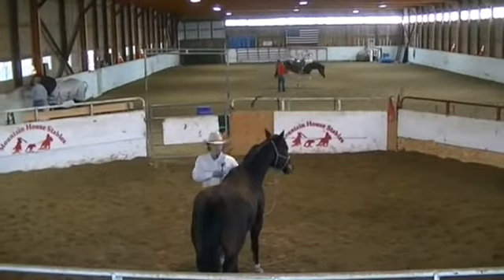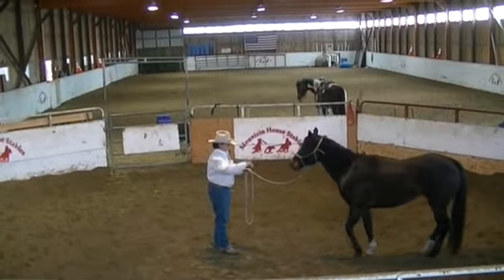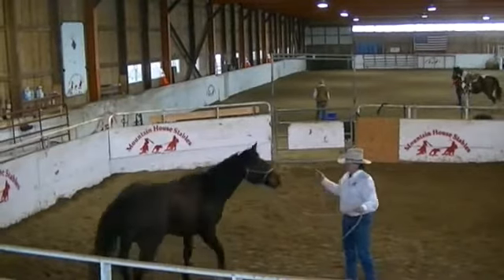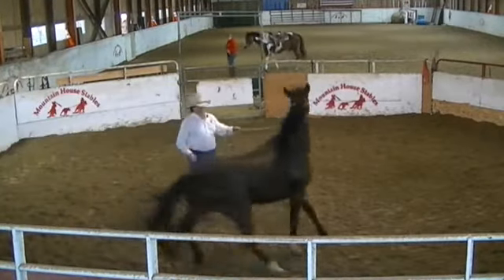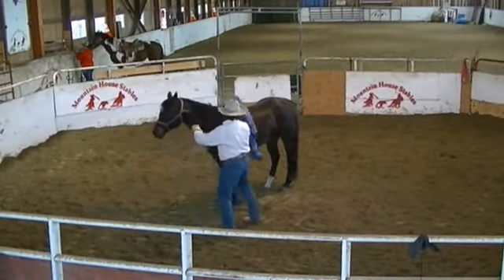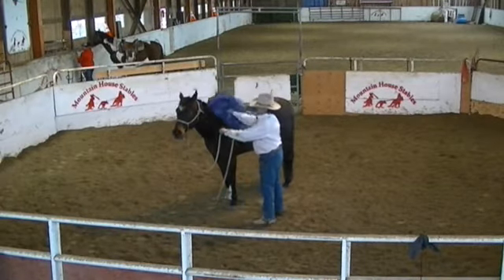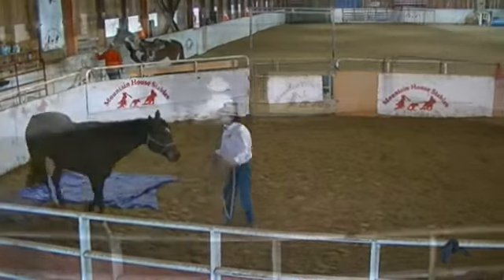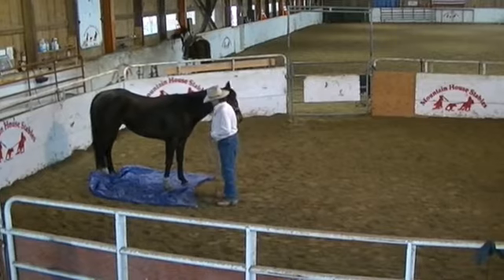Colt Starting - Gerry Cox